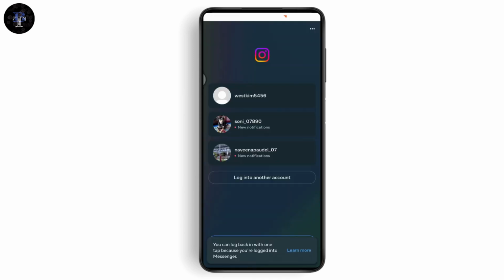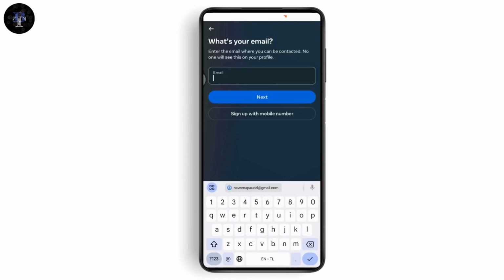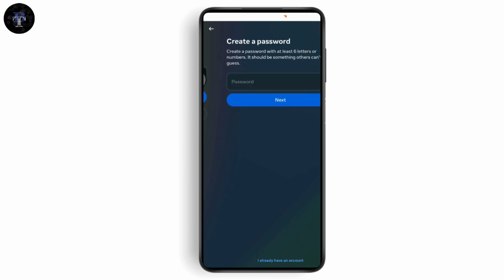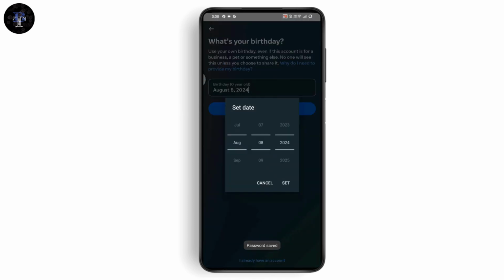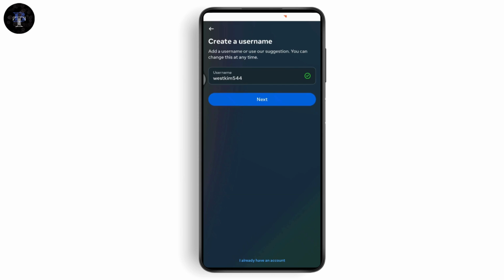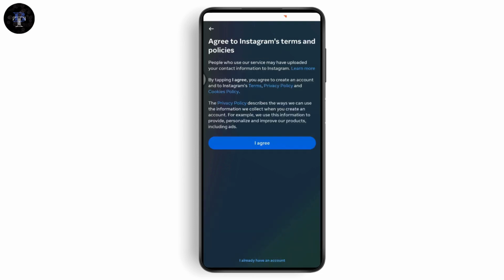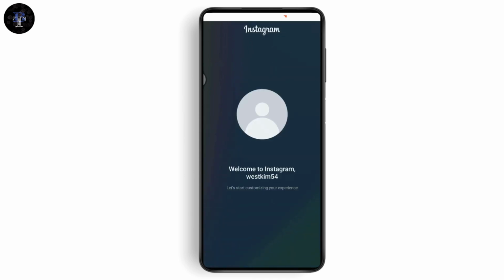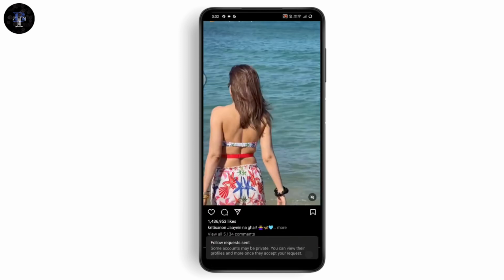How To Create Instagram Account | Instagram Account Kaise Banaye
This video will guide you through the process of creating a new Instagram account. Follow these steps to set up your profile and start sharing content on Instagram.

0:00 - Introduction
0:12 - Downloading the Instagram App and Initial Setup
0:24 - Creating Your Account: Entering Details and Choosing a Username
0:36 - Setting Up Your Profile: Adding a Photo and Bio
0:48 - Conclusion